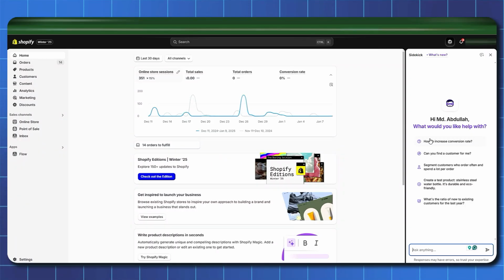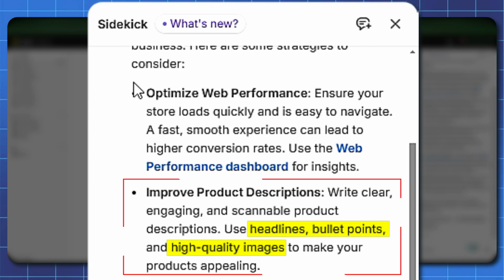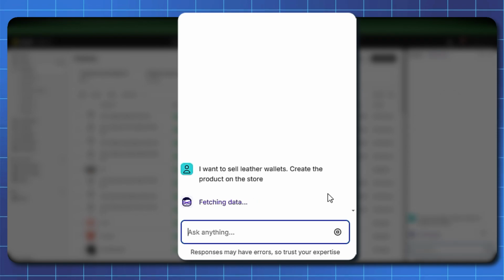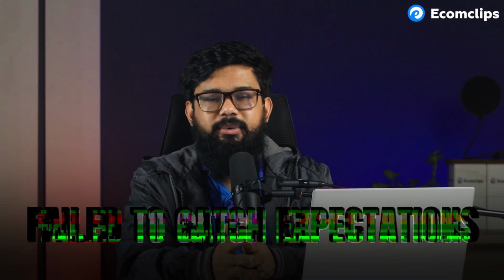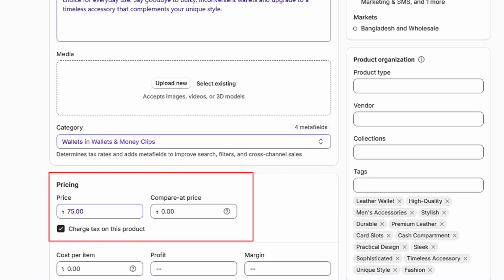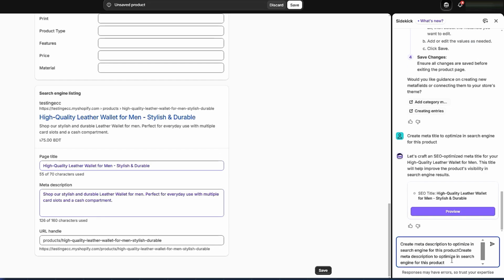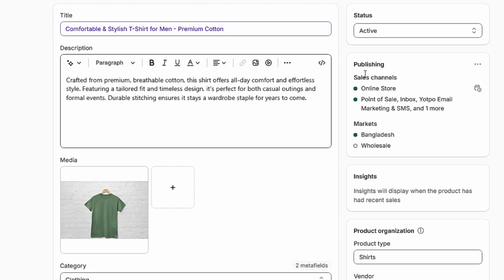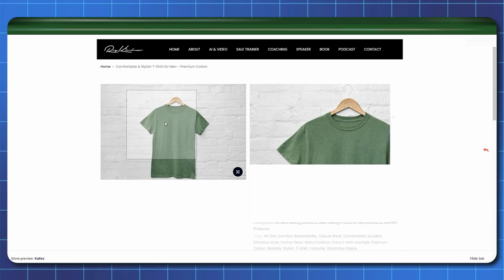How Sidekick Can Help with Product Creation & Optimization on Shopify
Are you curious about Shopify's latest innovation, Sidekick, and how it can revolutionize the way you manage your store? In this video, we dive deep into Shopify Sidekick, an AI assistant designed to streamline tasks, answer questions, and boost your store's performance. Whether you're new to e-commerce or a seasoned seller, this tool is built to make life easier by automating repetitive tasks and guiding you through processes like product creation, optimization, and even analyzing sales trends.

Watch as we test Sidekick's capabilities live, creating a new product and optimizing an existing one step by step. From generating product titles and descriptions to tweaking meta tags for SEO, we’ll explore how this AI-powered assistant can help improve your store's visibility and sales potential.

However, Sidekick isn’t perfect. While it excels in assisting with basic tasks, it has its limitations, such as lacking the ability to generate images or autofill advanced sections like metafields. Despite this, it’s a promising tool for beginners and those seeking a helping hand with Shopify’s backend.

If you’ve been considering ways to simplify store management and enhance your e-commerce success, this video is for you.

Time Stamps:

🔹 00:00 - Introduction
🔹 00:55 - How to Access Sidekick
🔹 01:19 - Exploring Sidekick's Suggestions for Conversion Rate Optimization
🔹 02:42 - Using Sidekick to Create a New Product
🔹 05:00 - Sidekick's Limitations with Product Images
🔹 06:28 - Optimizing an Existing Product Title
🔹 07:08 - Optimizing an Existing Product Description
🔹 08:01 - Sidekick's Performance Review and Limitations
🔹 09:10 - Conclusion